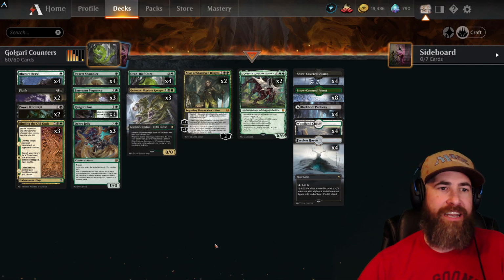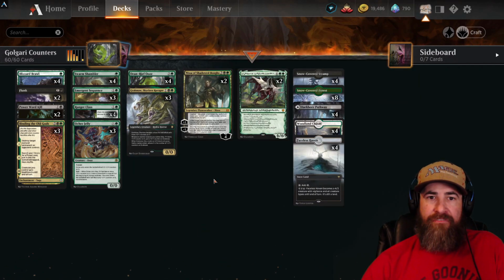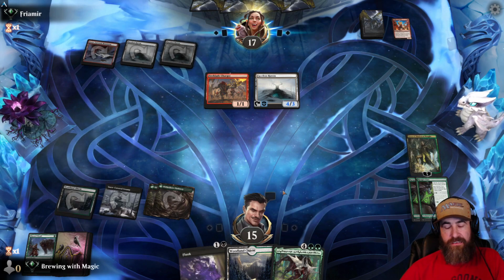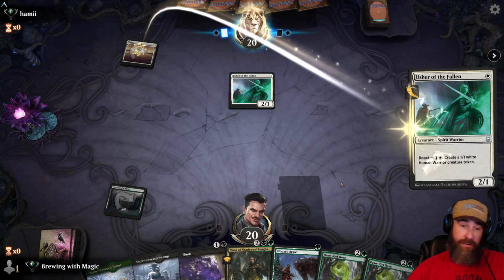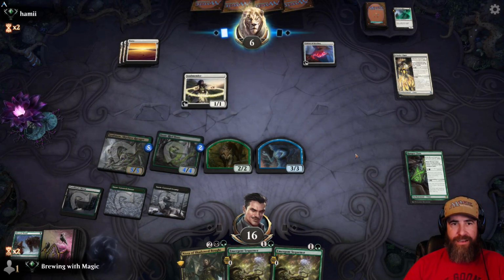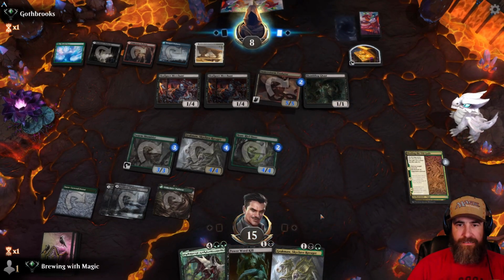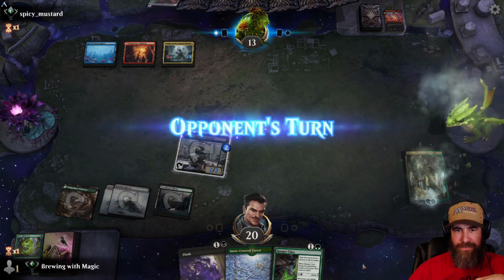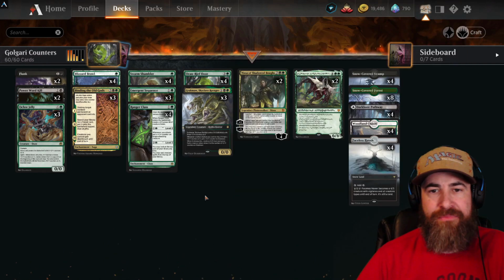GOLGARI COUNTERS | Forgotten Realms Deck Tech MTG Arena BO1 | D&D STANDARD 2022 META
This deck is a great ladder deck that should help you get into Diamond. It has the ability to get out of control fast and have some protection against board wipes.

This Brewing with Magic giveaway is not sponsored, endorsed or administered by, or associated with YouTube

On September 24th at 8pm CST we will have a live show giving away prizes to our subscribers.

*Please Note*
 *  Make sure you are shown as seen  under subscription options during the drawing
     time so you are eligible to have  a chance for the drawing
 * All subscribers up until September 24th at 8pm CST will be eligible for the drawing

Some of the swag we will be giving away:
- Innistard Midnight Hunt Booster Box
- Commander Pre-Cons
- Brewing with Magic Play Mats
- Brewing with Magic cups, stickers, and more

(If we hit 1000 subs by September 24th at 8pm CST we will be giving away an addition booster box of Innistrad Midnight Hunt)

Intro: (0:00)
Deck Tech: (0:08)
Mono Red Goblins: (6:36)
Mono White Aggro: (12:27)
Rakdos Sacrifice: (17:56)
Lesson-Learn Control: (23:27)
Deck Review: (28:16)
SOCIAL MEDIA  BREWING WITH MAGIC